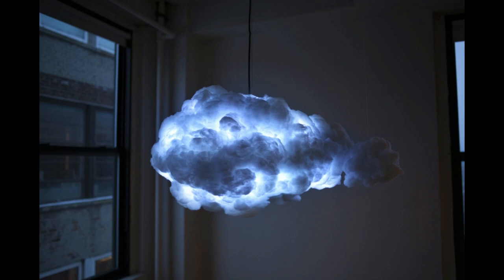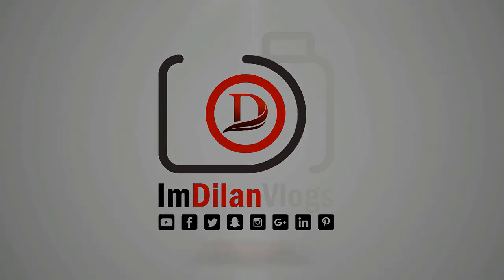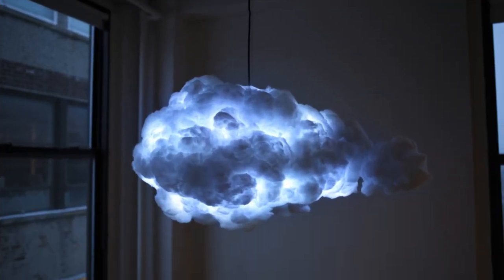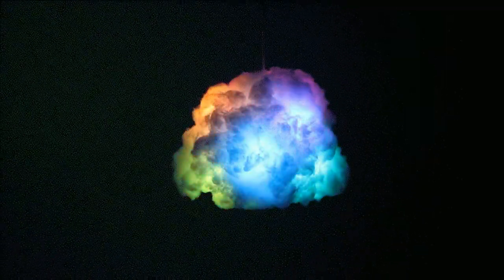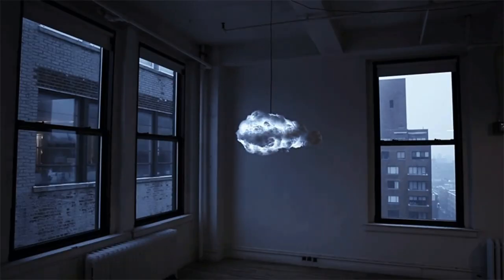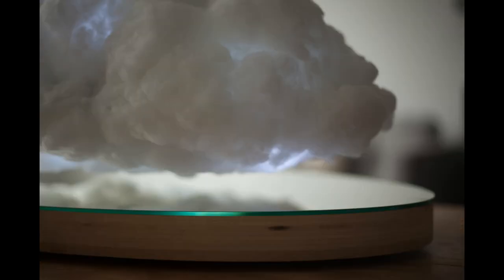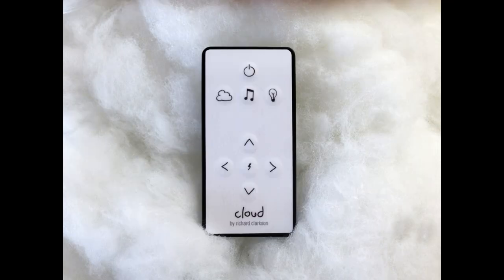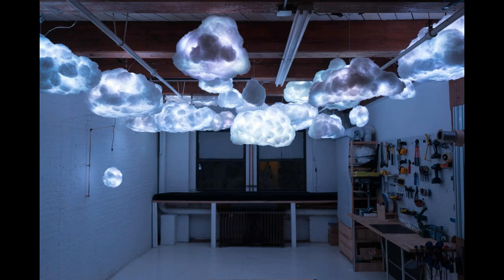The Amazing Thunder Cloud Lamp!! 🙈🌩💡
Well this is probably the coolest room accessory invented since the table lamp. This interactive light cloud is perfect for those non rainy days when you crave a thunderstorm. This light has speakers built in that mimic a thunderstorm. You can also hook up your music device and the cloud will light up to the beats of your tunes. You can change the color settings as well as the level of cloud activity. The cloud also comes with a motion sensor that will start the storm when you walk in the room. It was developed by Richard Clarkson who experiments with different elements to create furniture and light. Take a look!

if you like these videos and I will post more videos from now almost daily..

Send me your lovely mail:
243/B6
Ovilana Road
Karandamandiya
Millewa
Horana
Sri Lanka
12400

Camera : Canon 750D with 18-55mm lens

Thanks
Have a nice day
Dilan